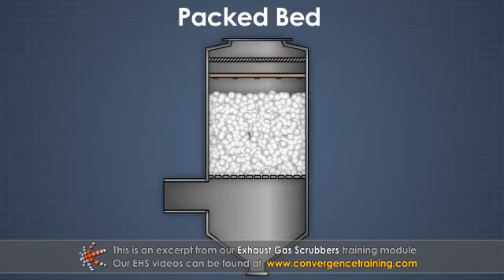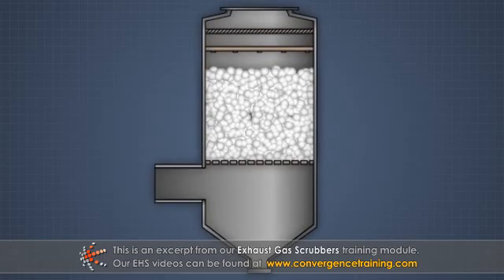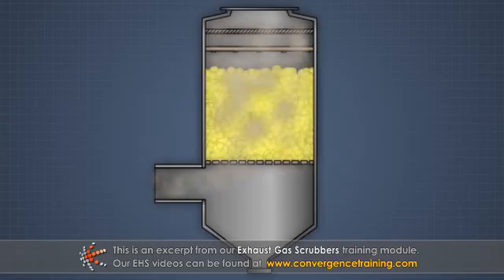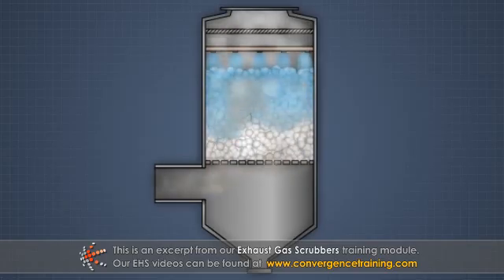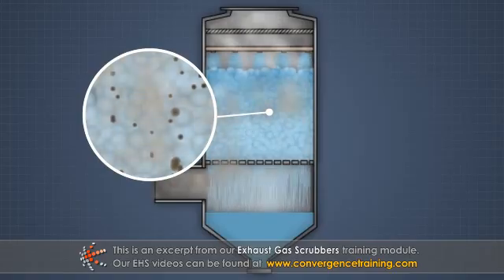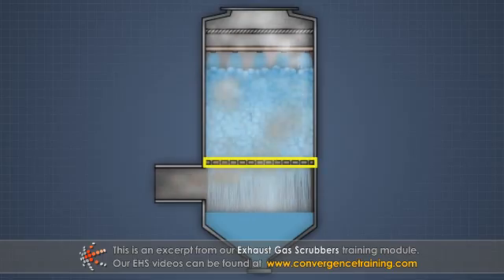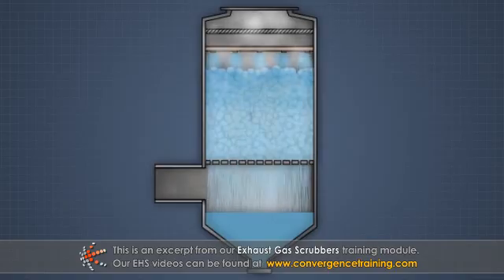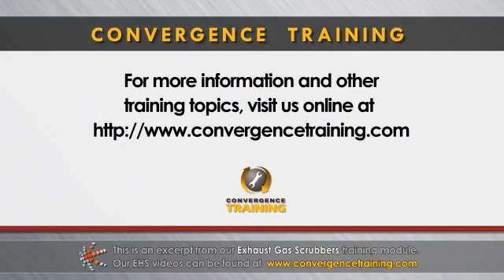Exhaust Gas Scrubbers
to view the full video and purchase access to our other Pulping courses.

Many industrial processes like kilns, boilers, and incinerators discharge spent gases to the atmosphere. These gases are often treated to remove pollutants in order to meet environmental regulations. A wet scrubber is one method that can be used to clean a gas stream by bringing the gas into contact with a liquid. This module will discuss the major components as well as the purpose and operation of an exhaust gas scrubber.